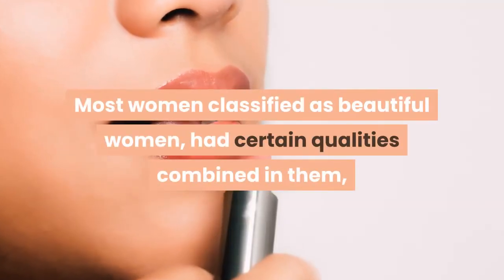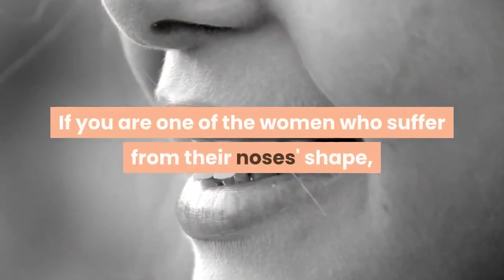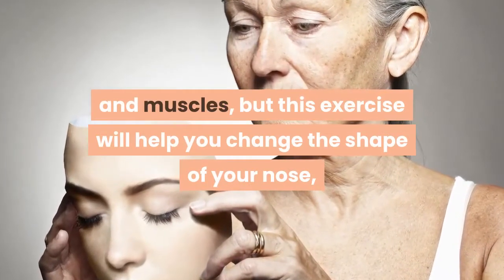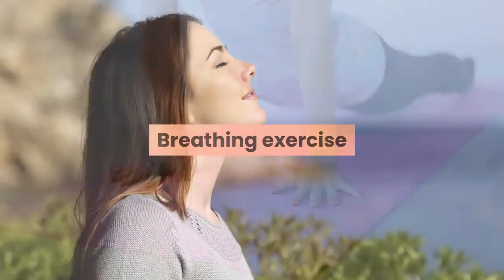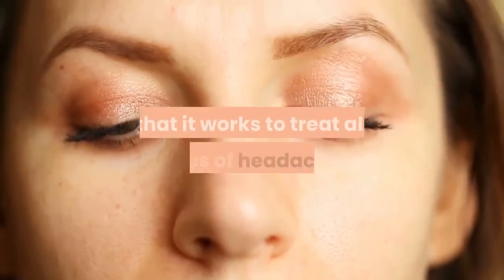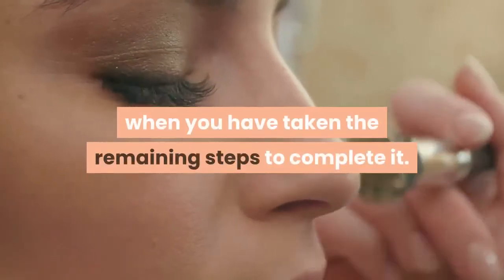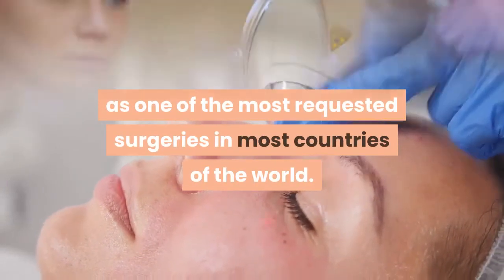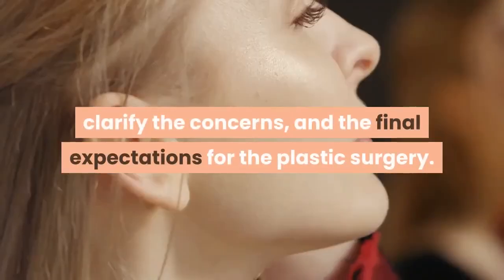how to make my nose beautiful